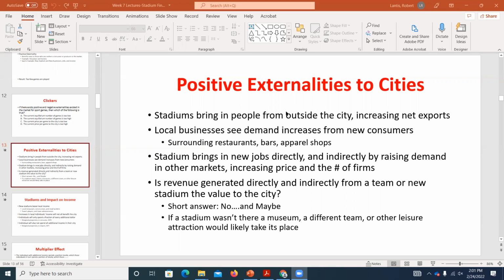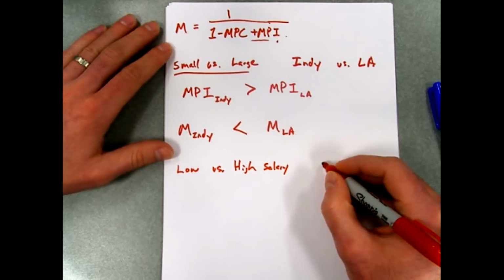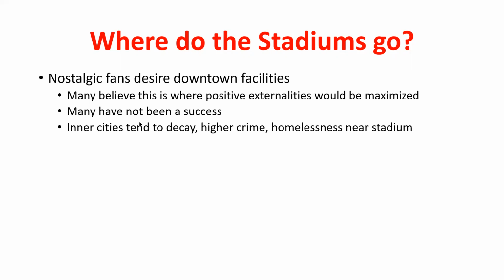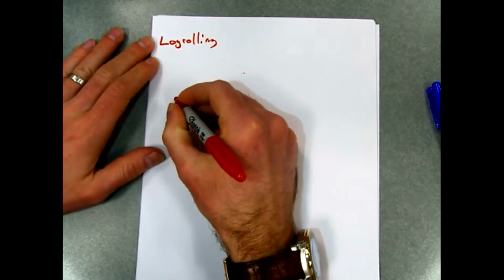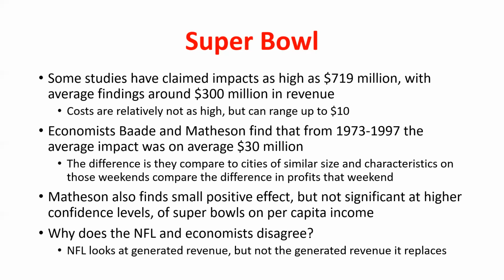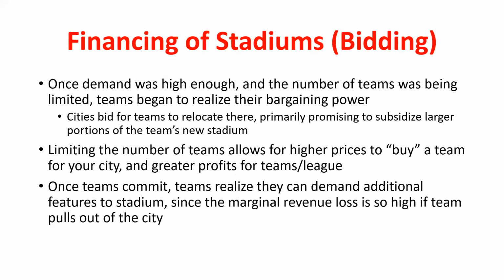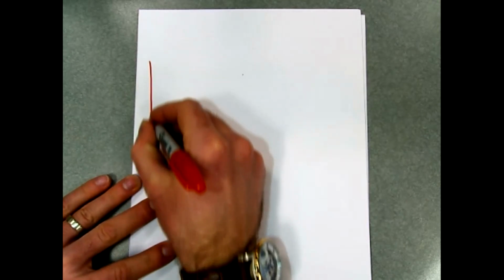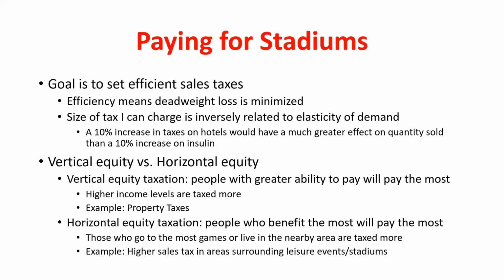ECON 330 Recorded Lecture 2/20 Replacement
Stadium Effects and Financing